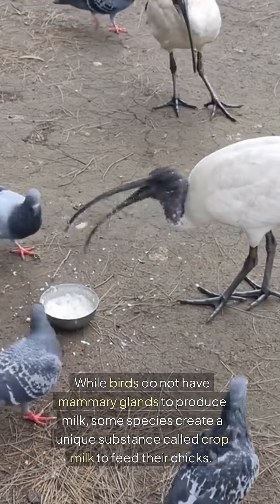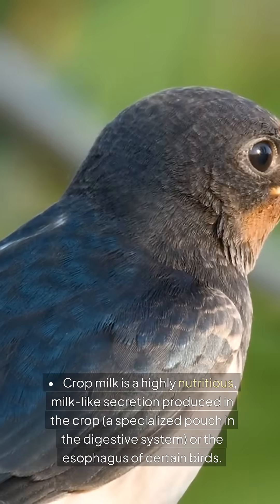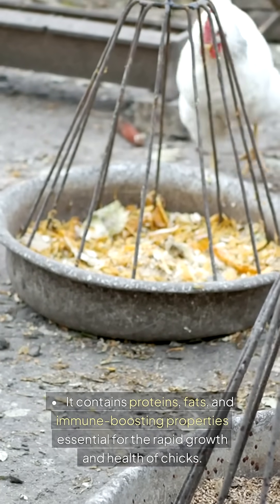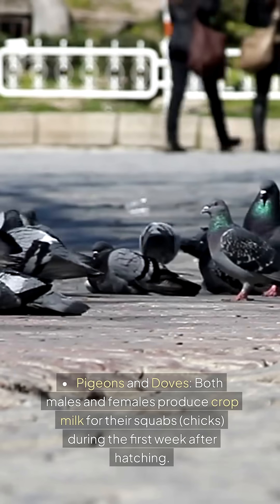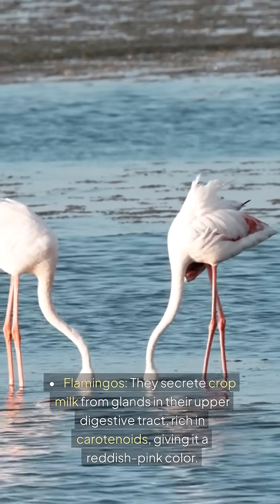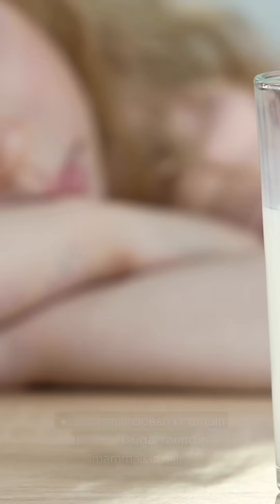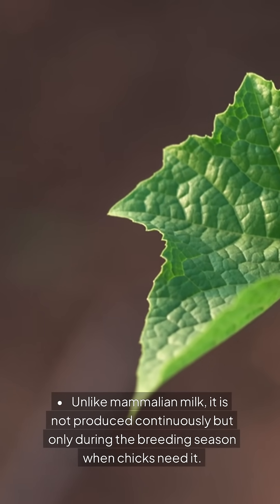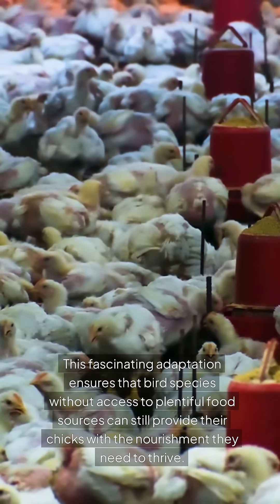Do Birds Produce Milk?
Birds like pigeons and flamingos don’t produce milk like mammals, but they create crop milk—a nutrient-packed secretion to feed their chicks. Learn how it works!